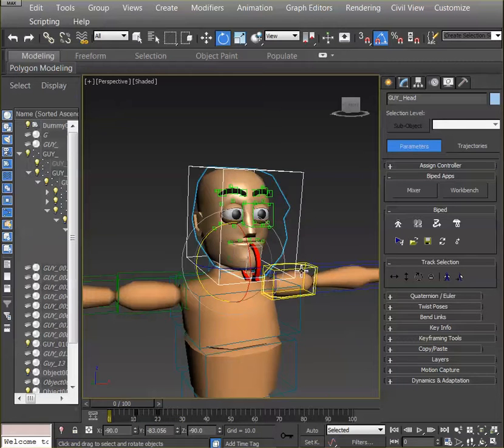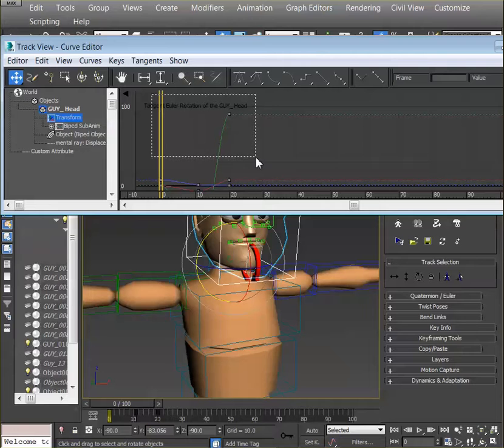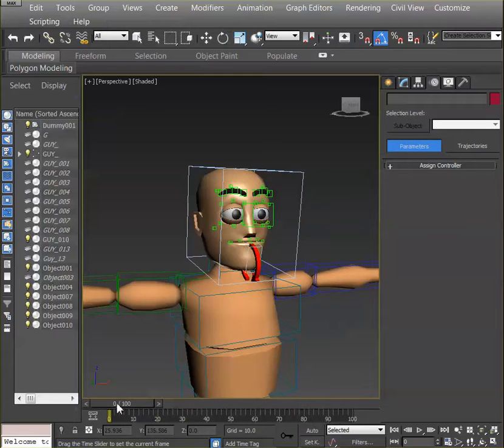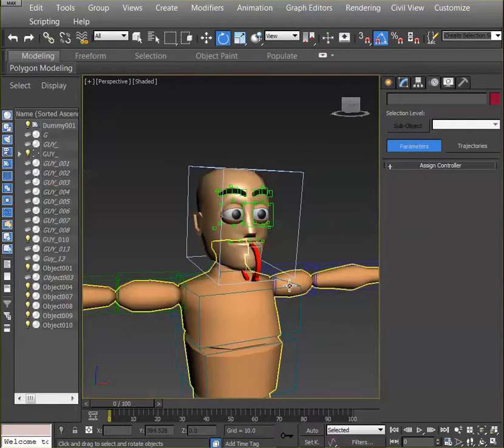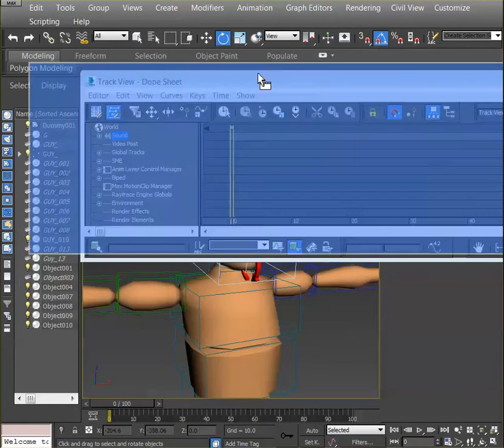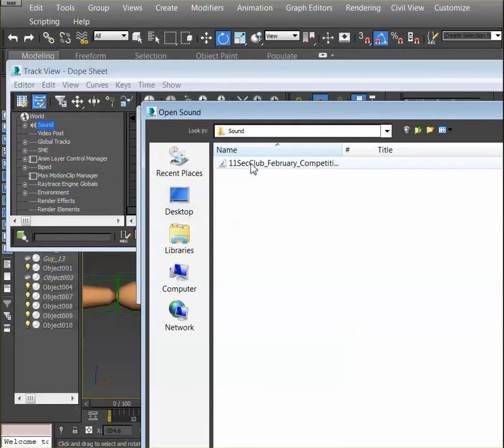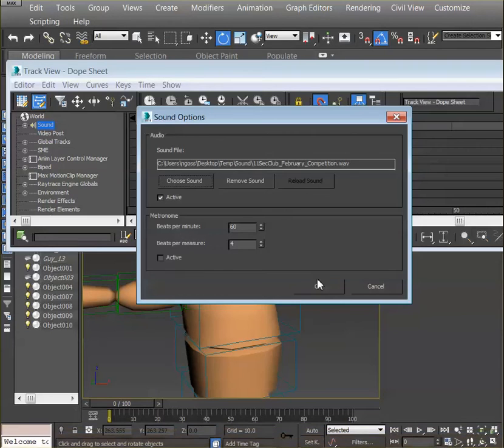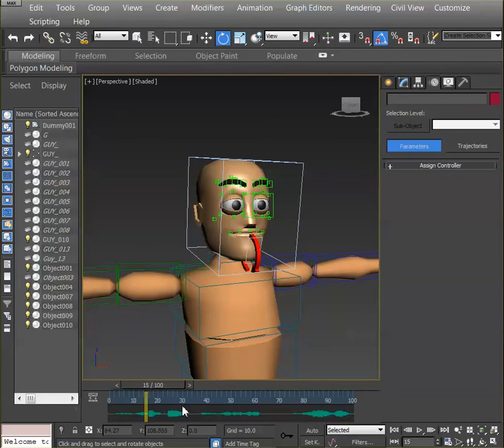MAAA302 W4 3dsMaxLipSync1